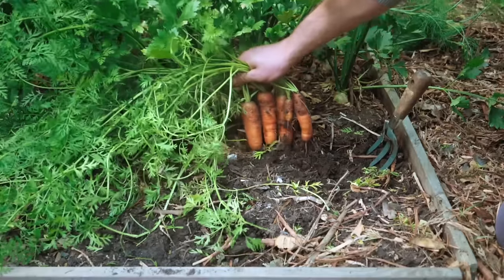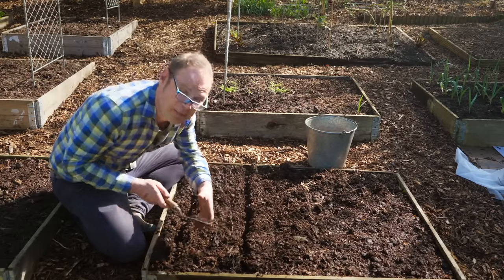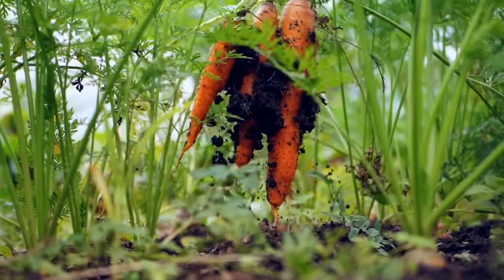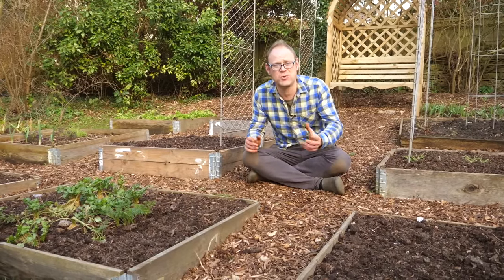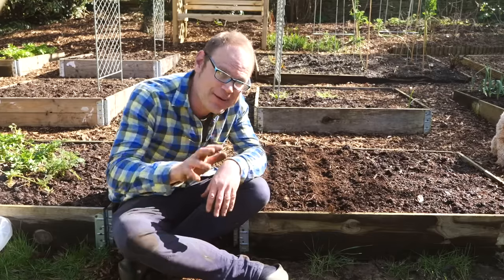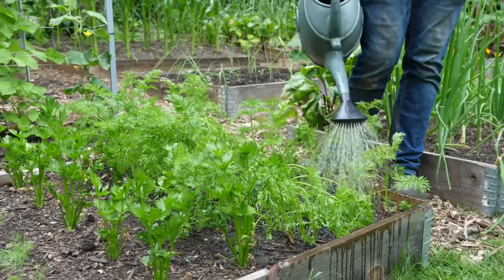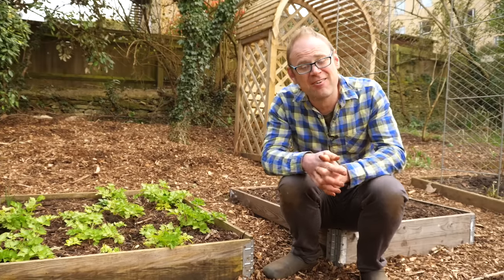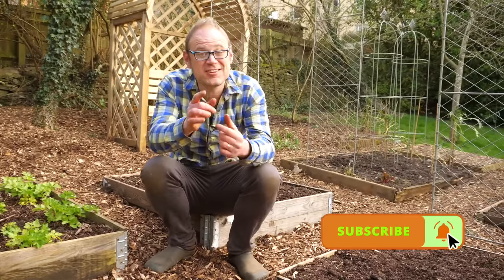Grow Perfect Carrots Every Time! 🥕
Everyone loves crunchy carrots! But aren't they really hard to grow..? It's easy, if you know how! Ben gets to the root of the matter in this week's episode in his complete guide to growing the best carrots from sowing to harvest. Get your crunch on!